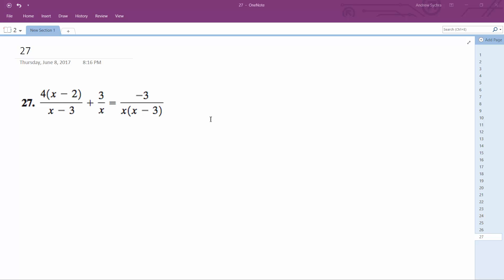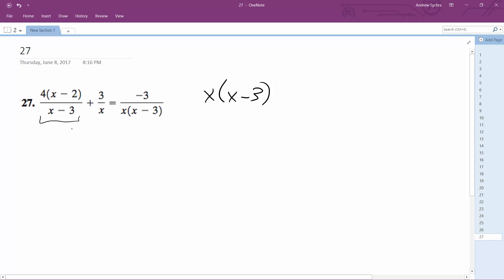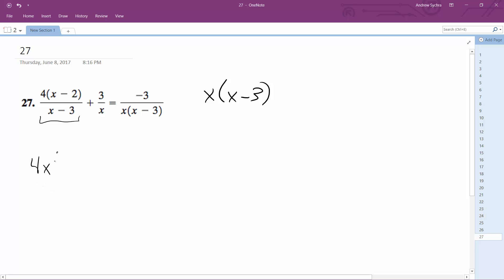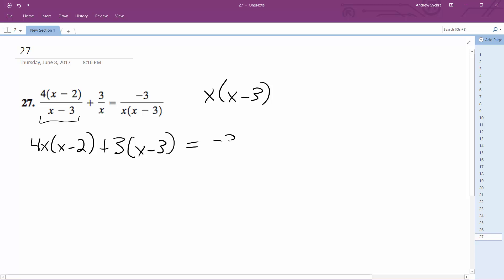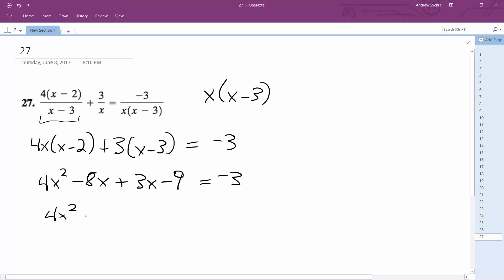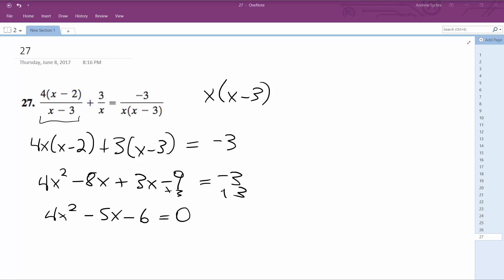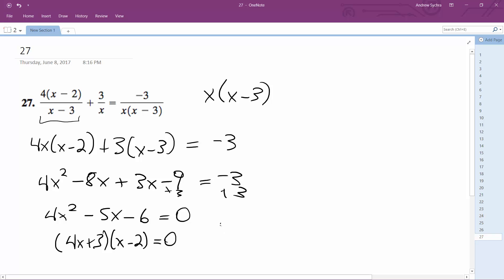4(x-2)/(x-3) + 3/x = -3/(3(x-3))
4(x-2)/(x-3) + 3/x = -3/(3(x-3))